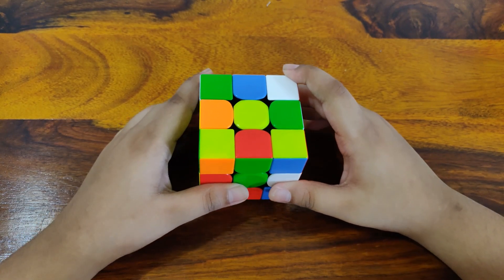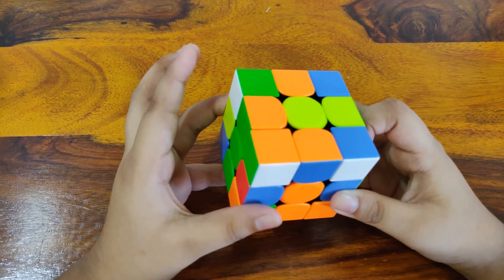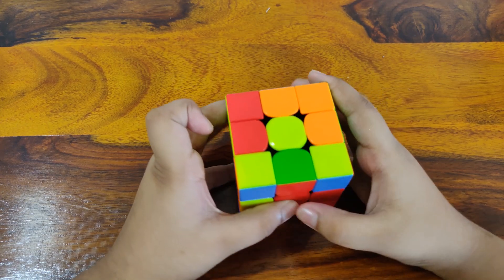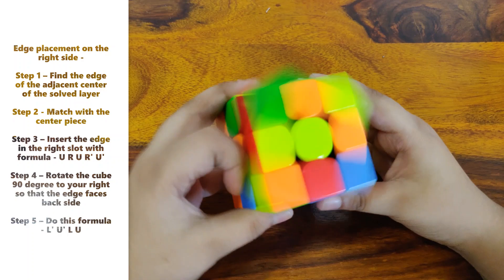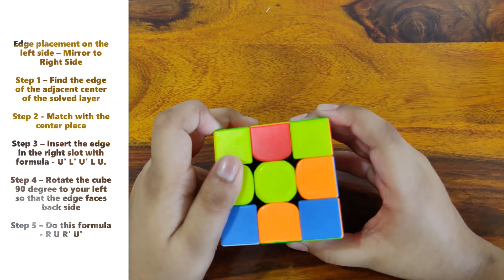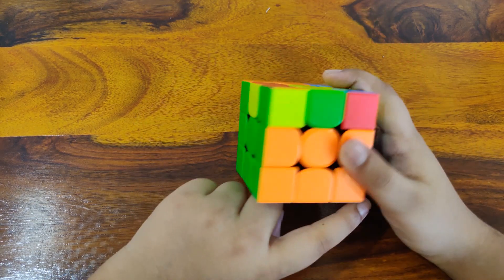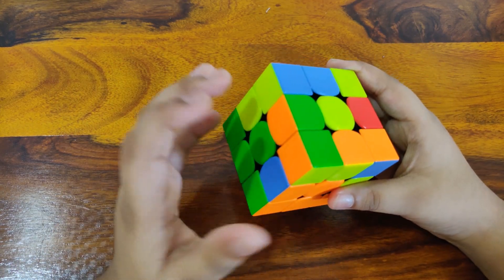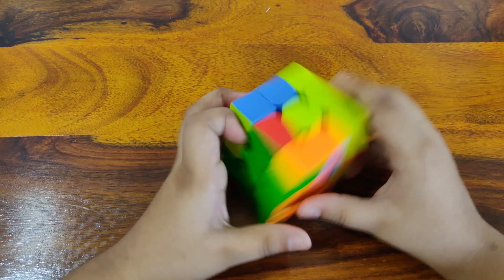How to Solve 3x3 Rubik's Cube - Middle (Second) Layer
I have made a 3x3 cube series for you to understand basic moves, solving 3x3 cube and learning different OLL (Orientation of the Last Layer) variations (Algorithms) on this cube.